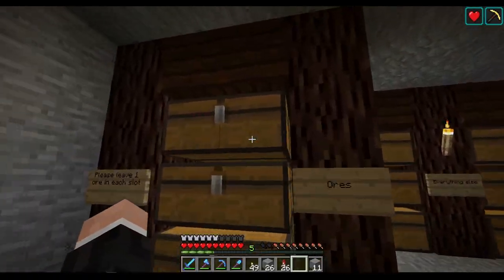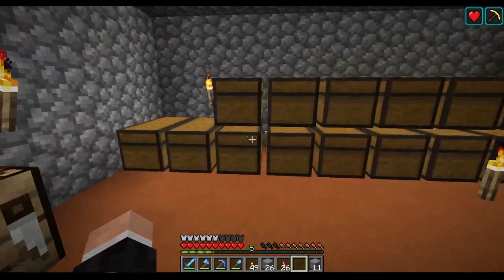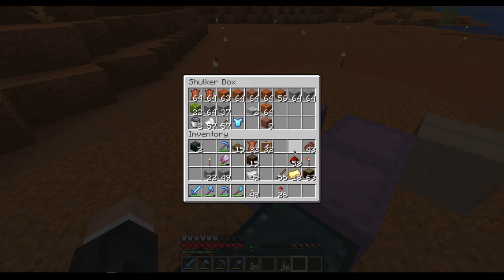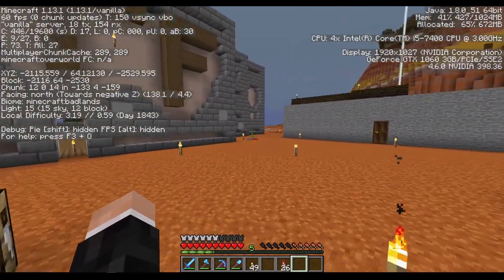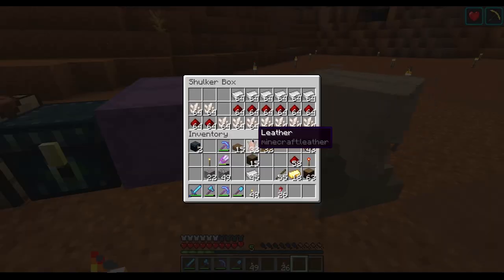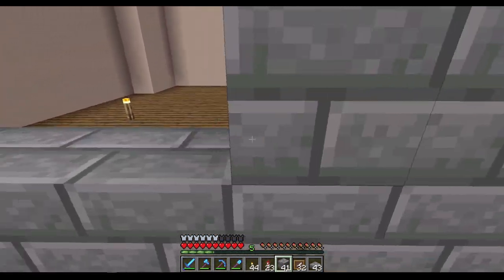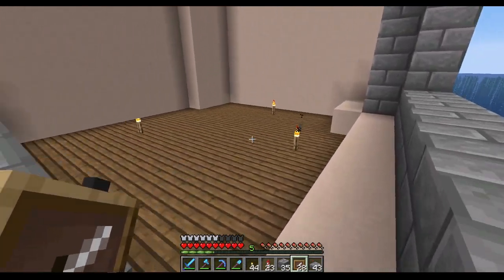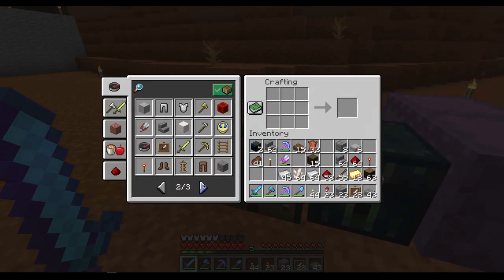CraftTheory IV #12 - Redstone, Firework.. CTF! | Minecraft 1.13.1 Vanilla SMP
Today, we are working on a minigame I've started a little bit of work on, and talk about server changes!
CraftTheory is a Survival Multi-player server where friends are family and we play together and have projects together.
Other CraftTheory Members that does YouTube/Twitch: (Alfabetically Ordered)

Resource Pack:
Vanilla Tweaks by Xisumavoid
Paintings by SkyPilotTom

Lucky day by Jingle Punk